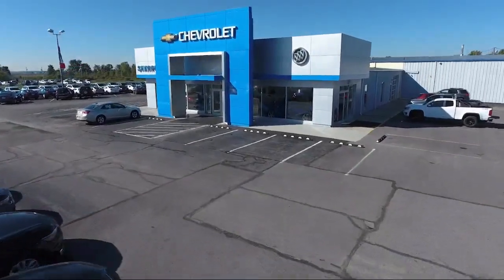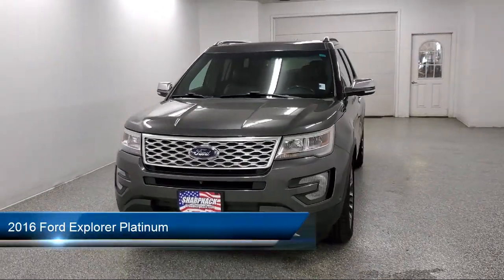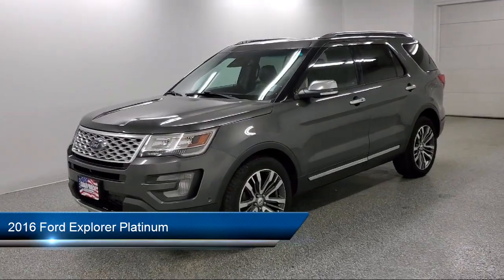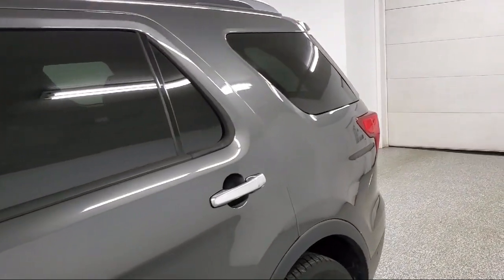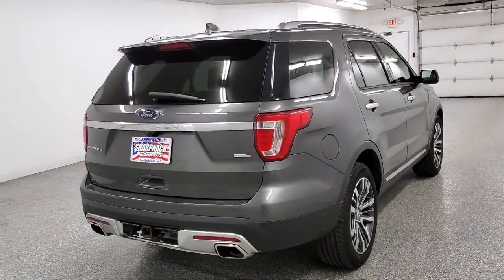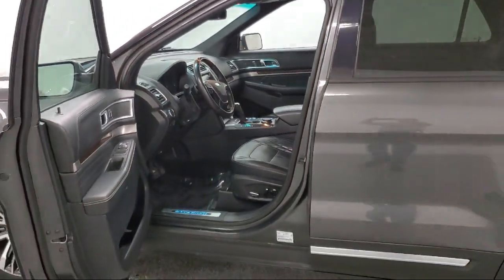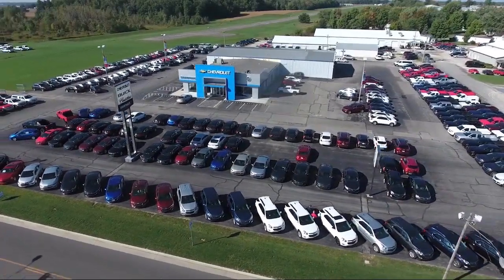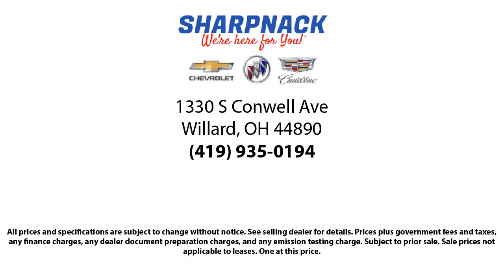2016 Ford Explorer Platinum Willard Attica Plymouth New Pittsburgh New Washington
2016 Ford Explorer Platinum Stock Number: 23263B Vin:1FM5K8HTXGGC21115.

Sharpnack Chevrolet
1330 S. Conwell Avenue